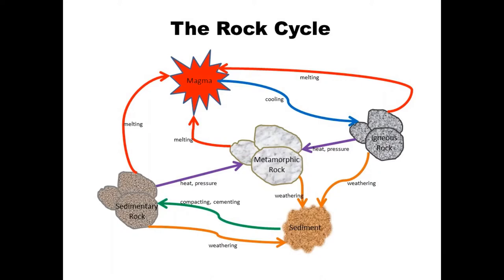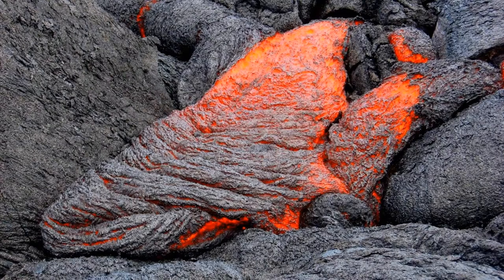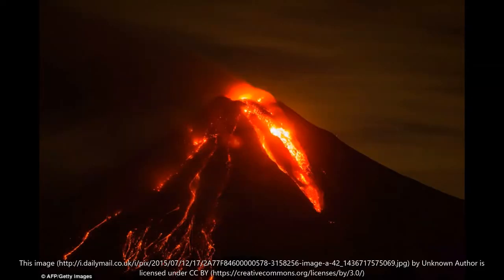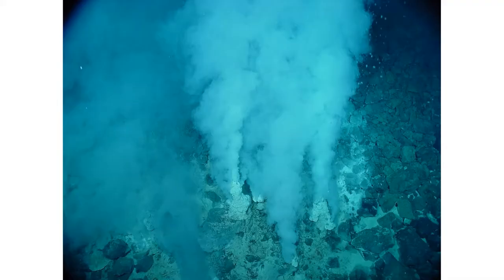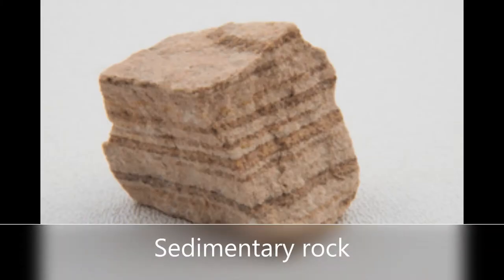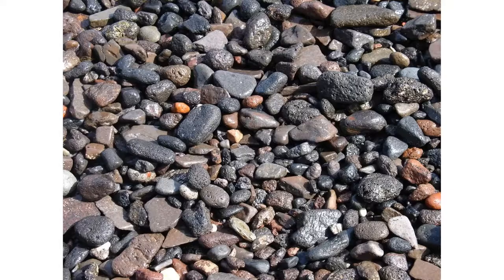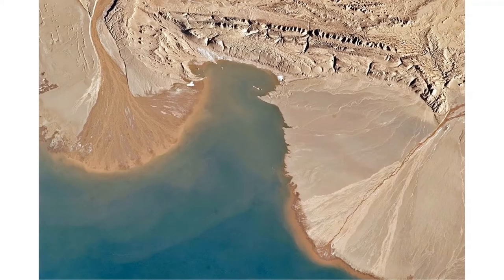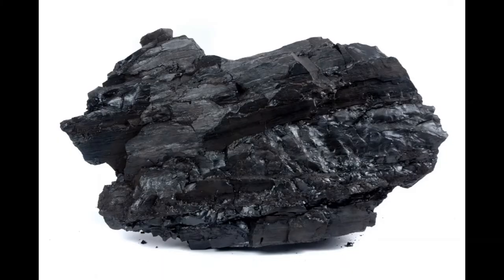TEKS Tuesday - Fossil Layers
Instructor: Mary, Austin Nature & Science Center
Class name: TEKS Tuesday- Fossil Layers
Audience: Fifth Graders

Why do we find fossils in sedimentary rock? And what can we tell about the past life using rocks? Join Mary to explore these questions, learn about fossils found in Austin, and how we can use cake to better understand fossil layers! Elementary Science TEKS 5.7A and 5.9 D.